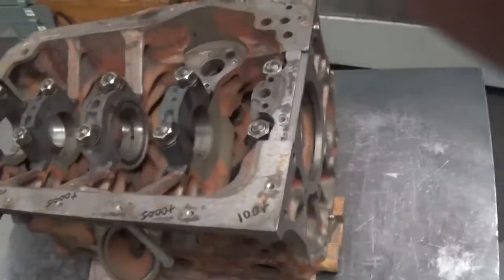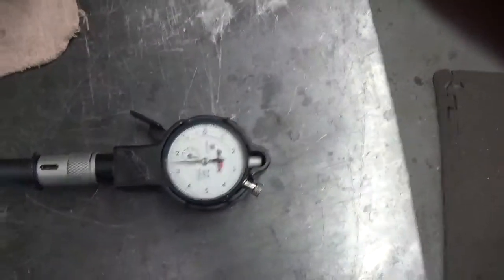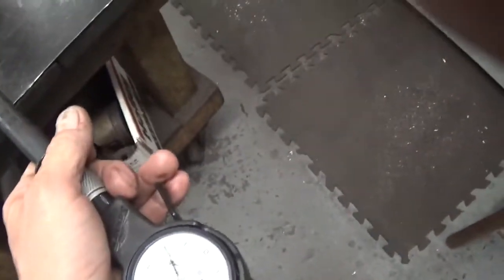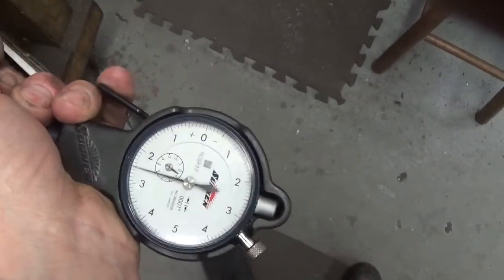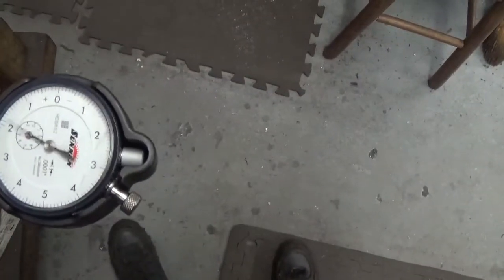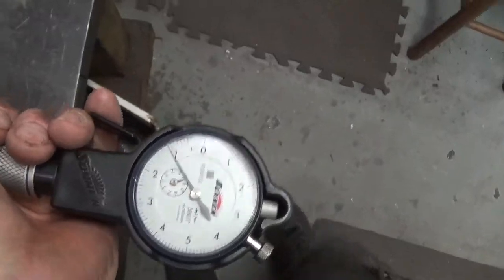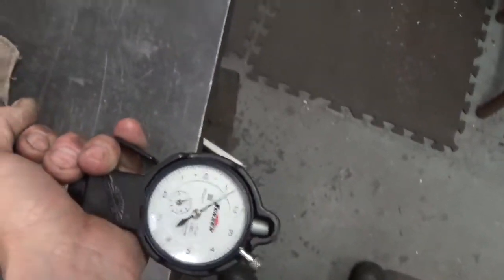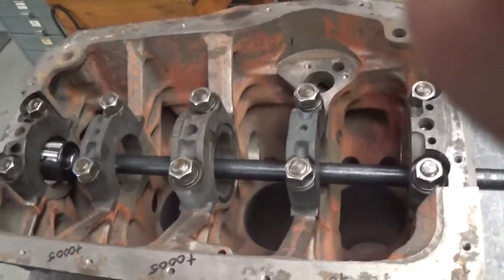MGB mainline checking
Another example of a poor oe line bore job.